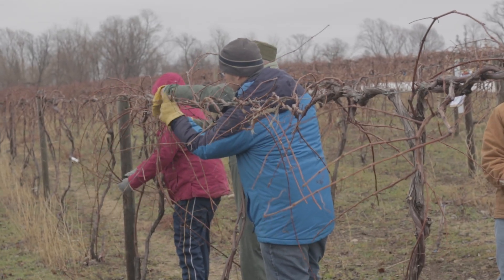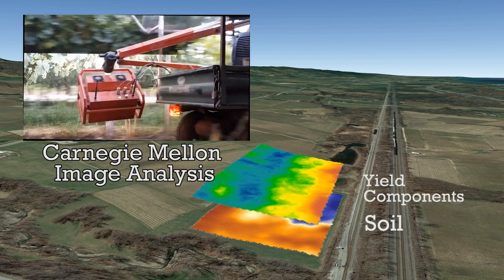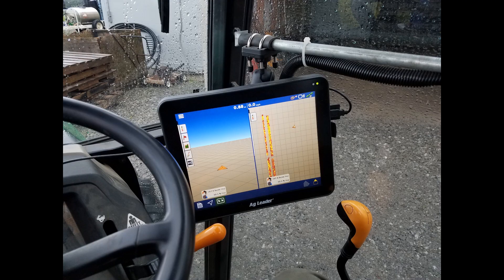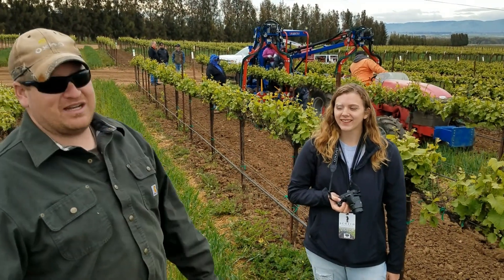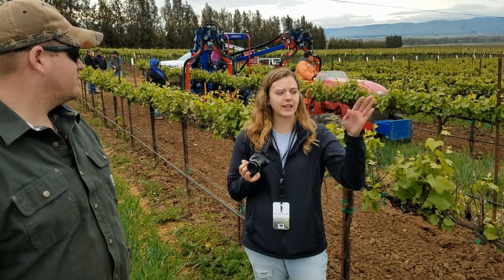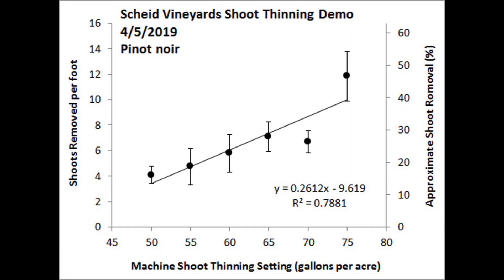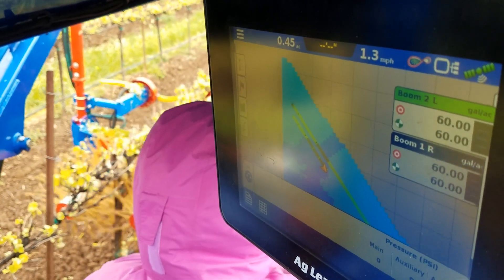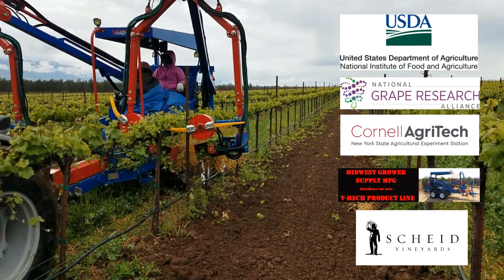Scheid Shoot Thinning Demo - LERGP Podcast #115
Efficient Vineyard variable rate mechanical shoot thinning in a California Central Coast Pinot Noir vineyard.